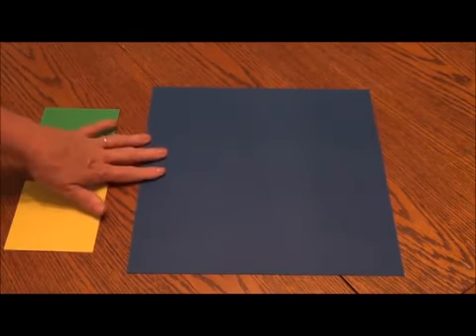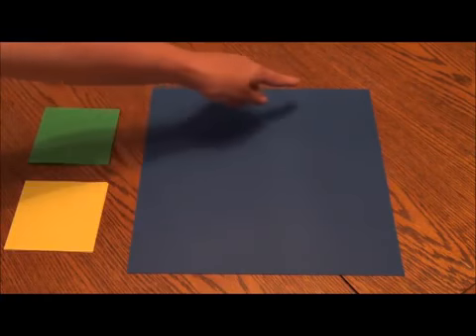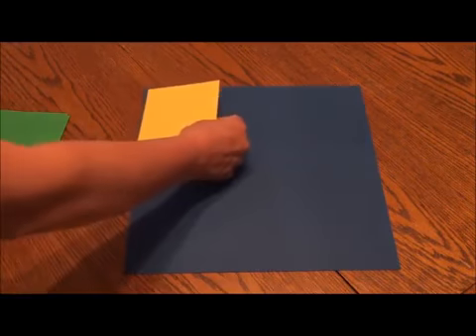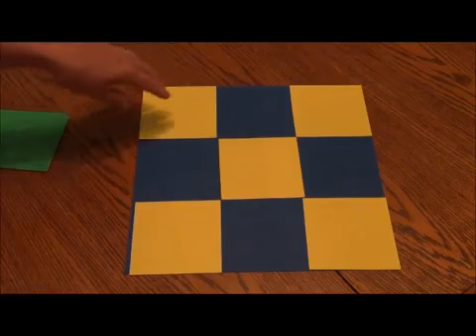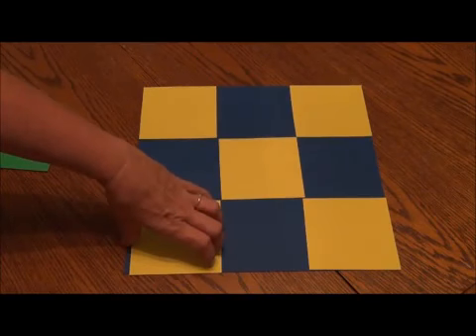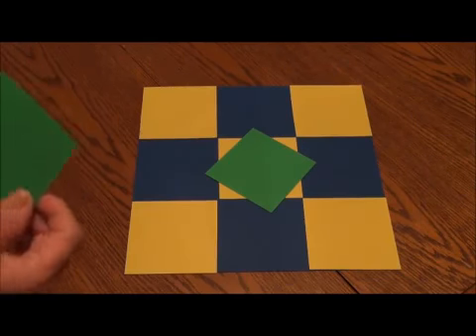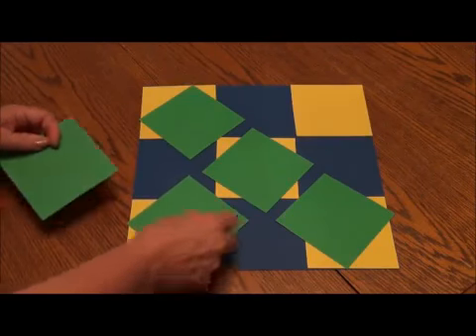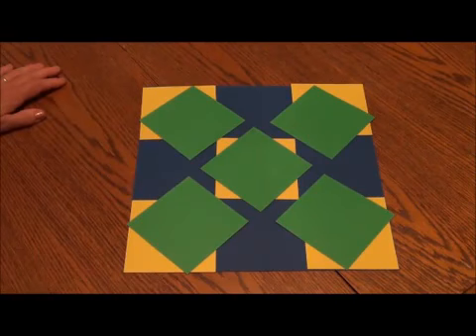Making Paper Quilt Squares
Simple instructions for making geometric designs.  Great way to make quilt designs!